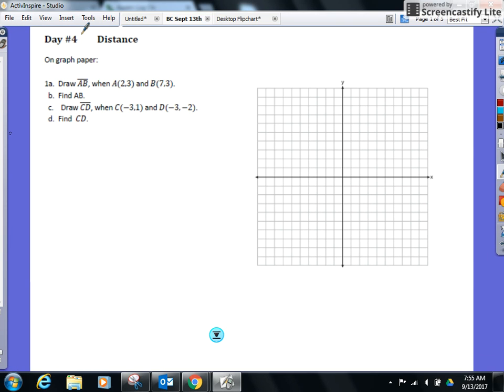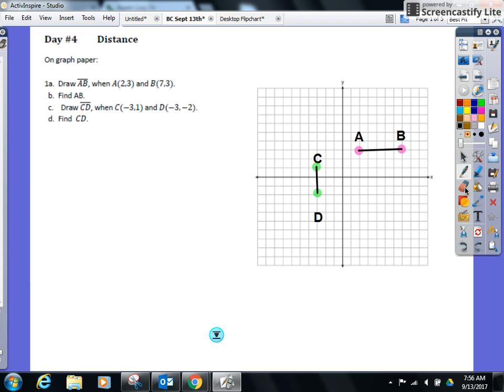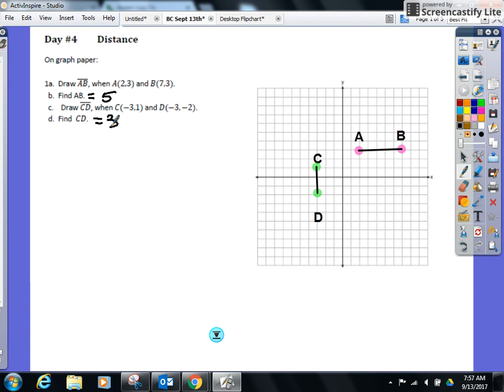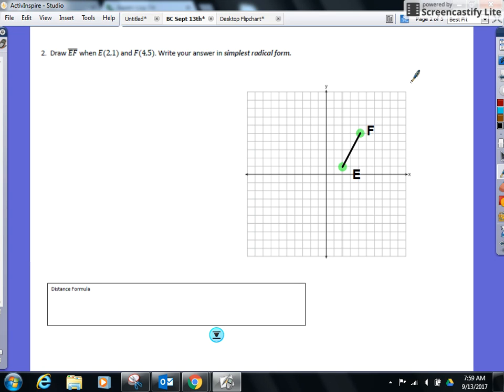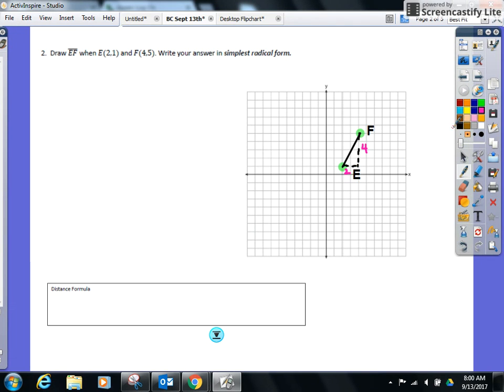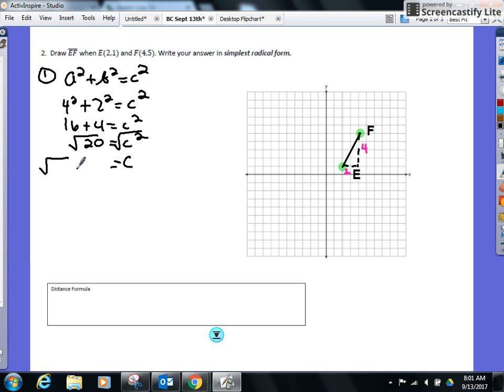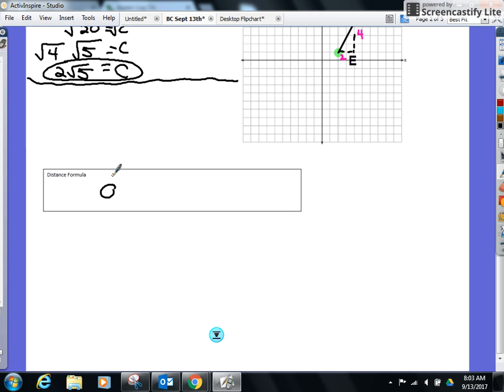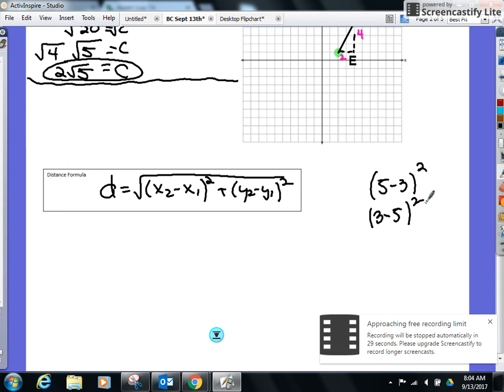Sep 13, 2017 8:04 AM